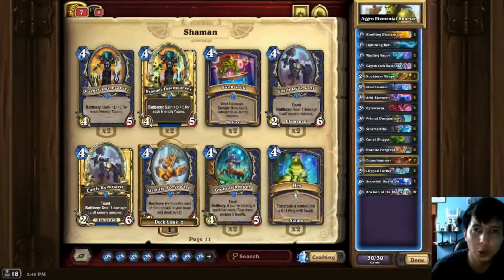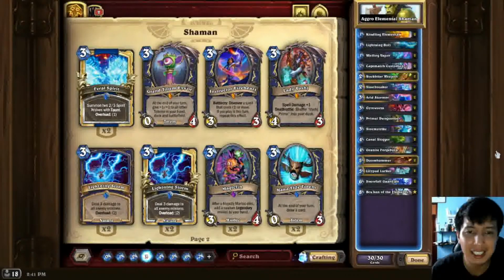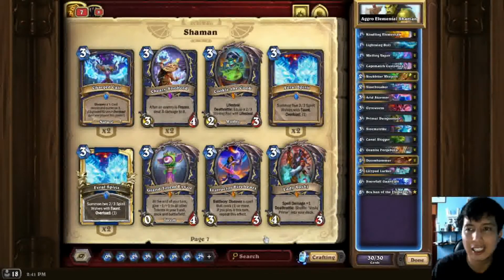Aggro Elemental Shaman | Almost NO RNG | Hearthstone - Onyxia's Lair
If you want a deck with almost zero RNG, this might be the deck for you.

It might not fit that great in the meta right now, since sadly, Standard has been Kazakusan, Combo, or Fast Aggro. If you're not one of those 3, I feel you need lots of work and luck to thrive.

Still fun, still legit! Let's see what the next meta holds!

Aggro Elemental Shaman
Class: Shaman
Format: Standard

 2x (1) Wailing Vapor
 1x (1) Lightning Bolt
 2x (1) Kindling Elemental
 2x (2) Sleetbreaker
 2x (2) Rockbiter Weapon
 2x (2) Cagematch Custodian
 2x (3) Stormstrike
 2x (3) Primal Dungeoneer
 2x (3) Gyreworm
 2x (3) Arid Stormer
 2x (4) Granite Forgeborn
 2x (4) Canal Slogger
 2x (5) Lilypad Lurker
 2x (5) Doomhammer
 2x (6) Snowfall Guardian
 1x (8) Bru'kan of the Elements

Deck Code:
AAECAdD6AwLDkQT5nwQOqN4Dqt4DjOED4OwD4ewDre4Dr+4D4+4DwPYDwfYDuZEElZIEjZ8E/p8EAA==